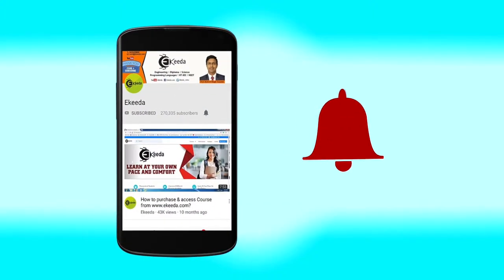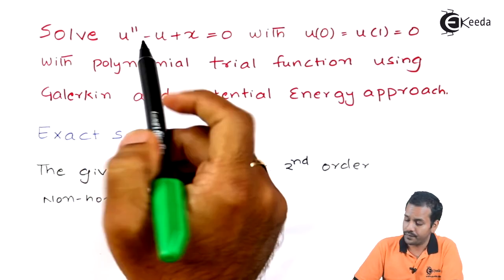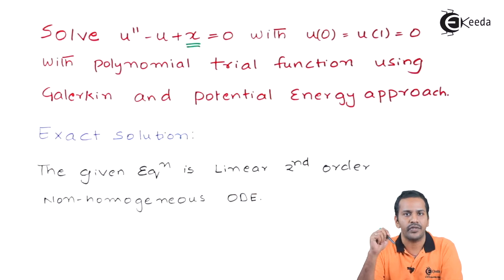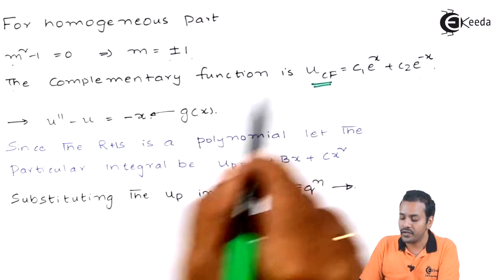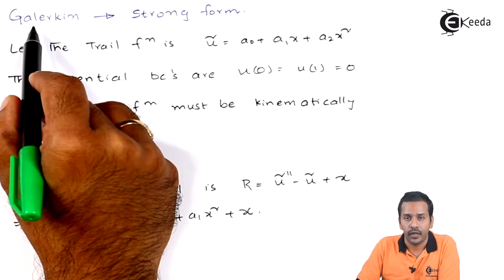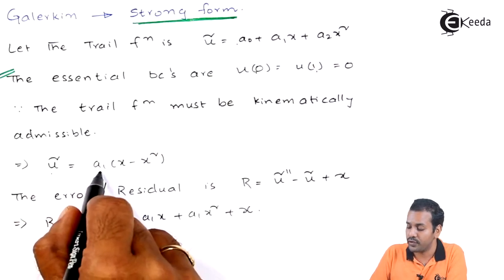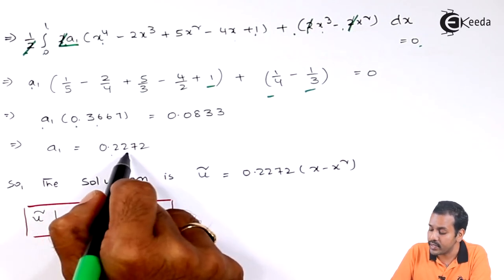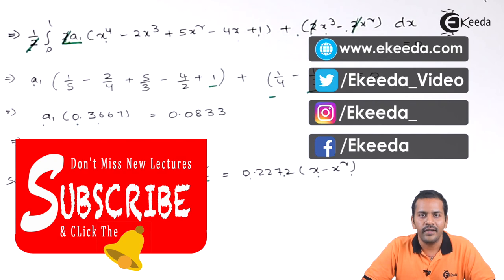Compasioning Galerkin and Rayleish Ritz Method